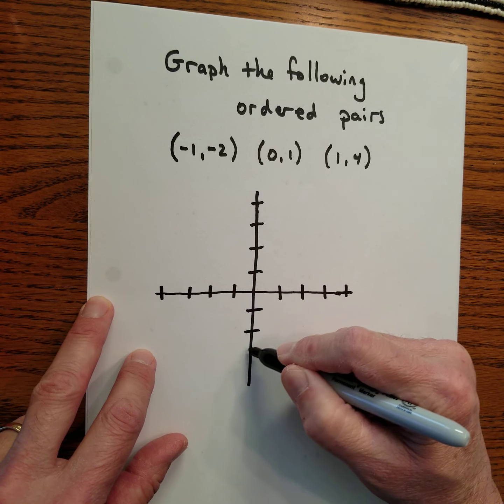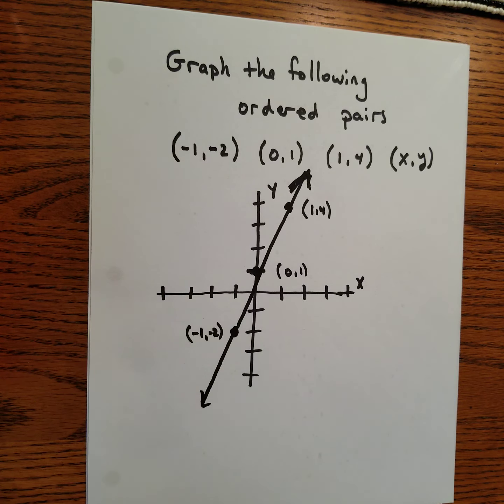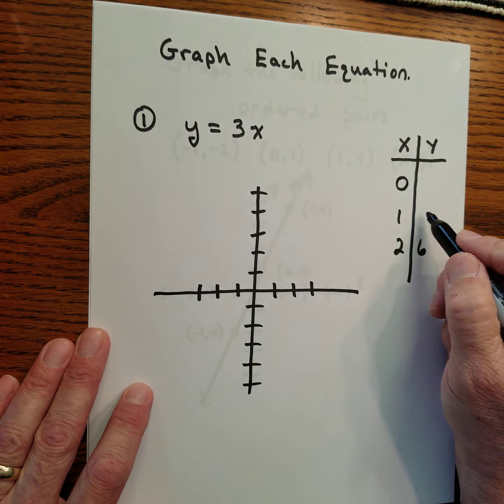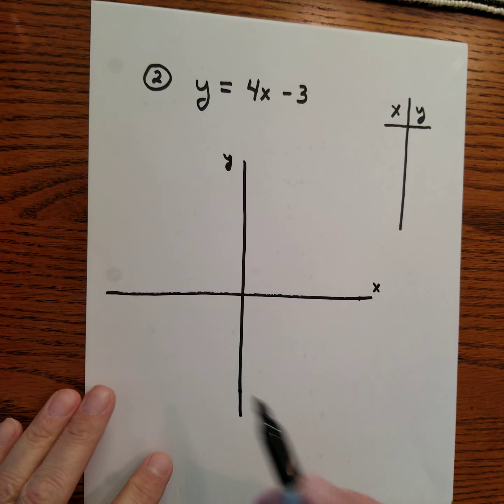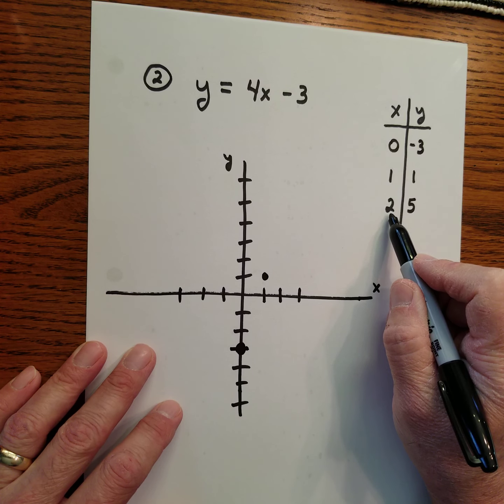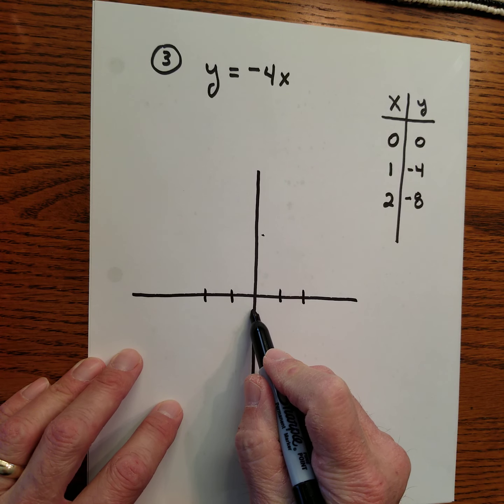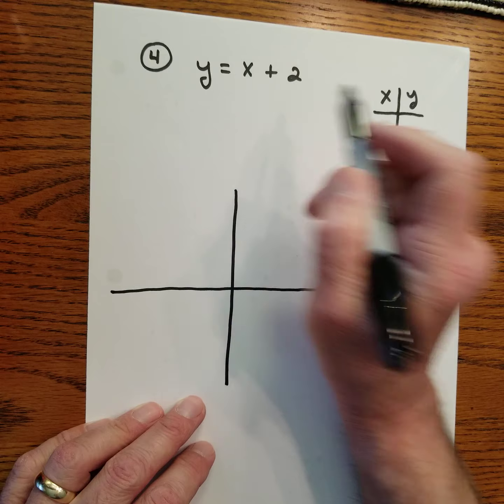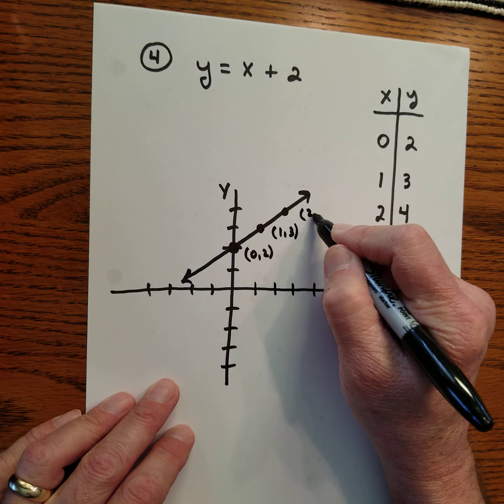Chuck Theado Graphing Lines #1